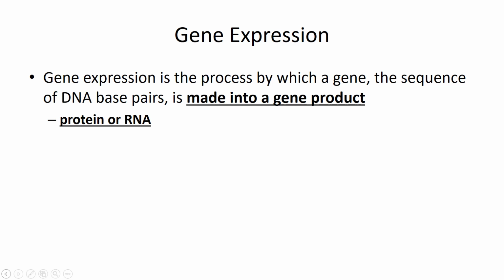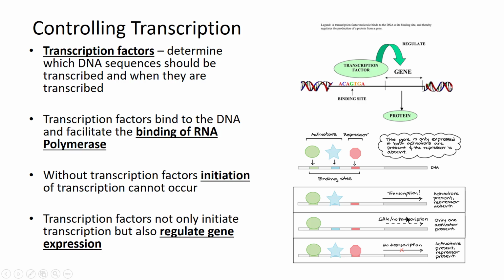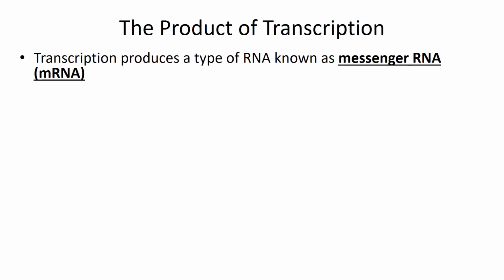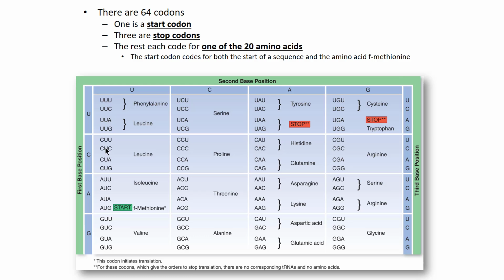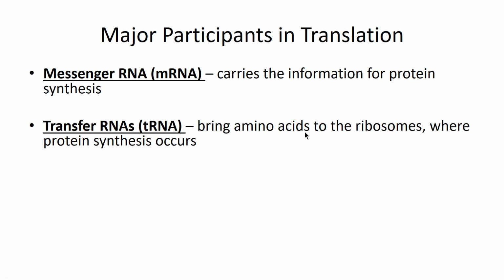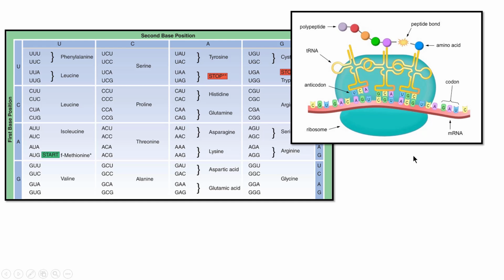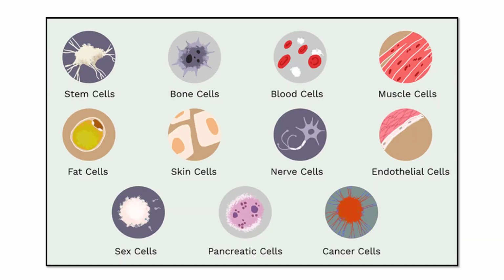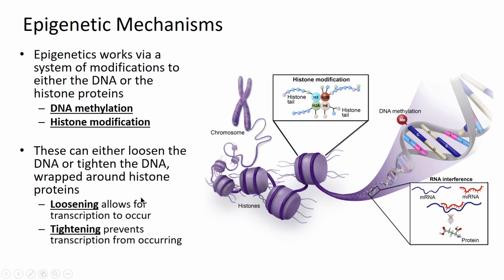Unit 2 Lecture 6 -Gene Expression